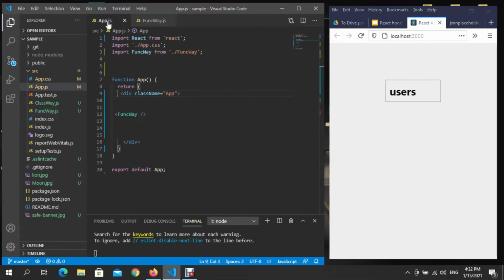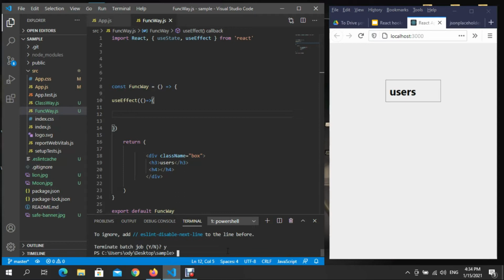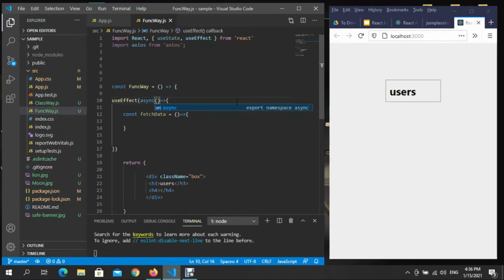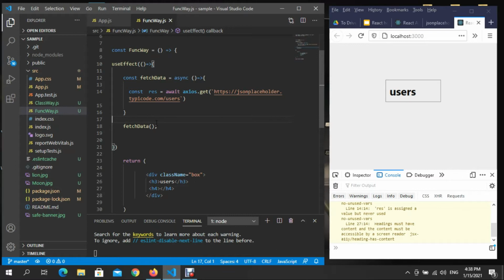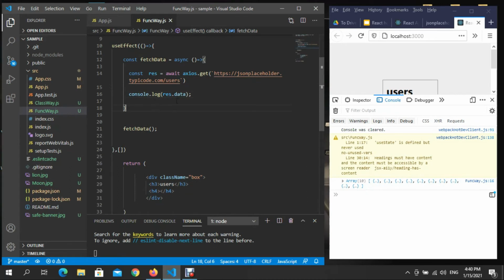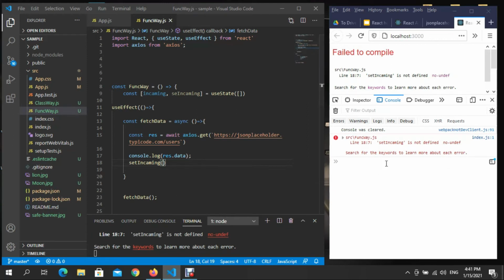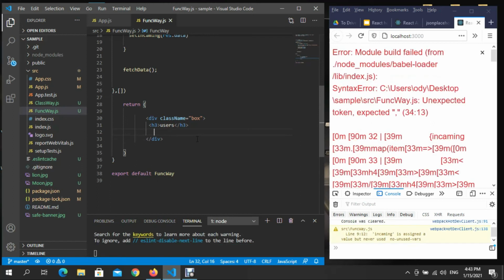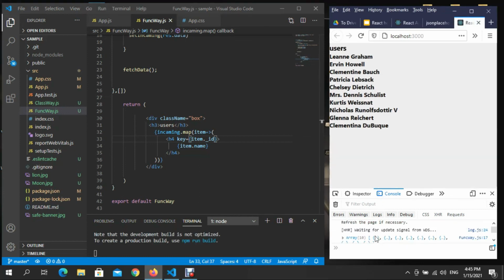useEffect | axios request #04